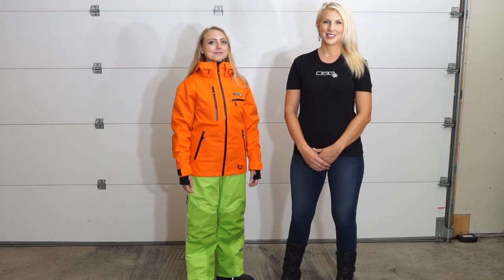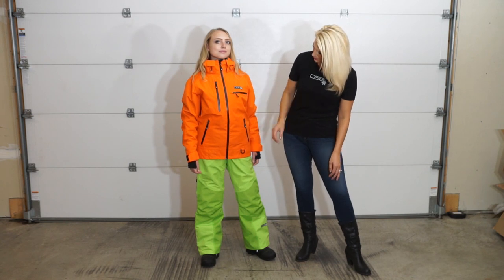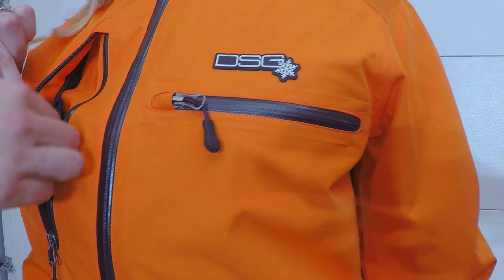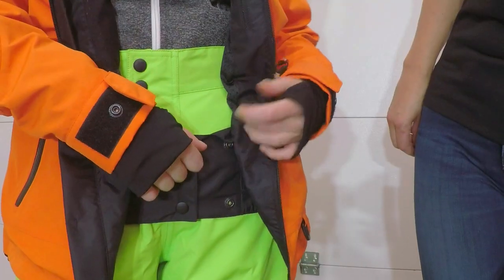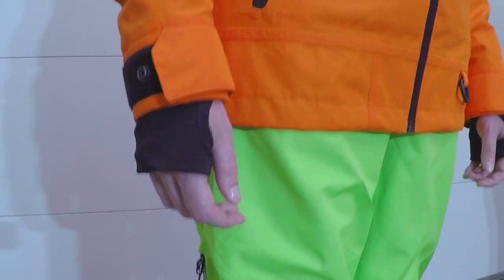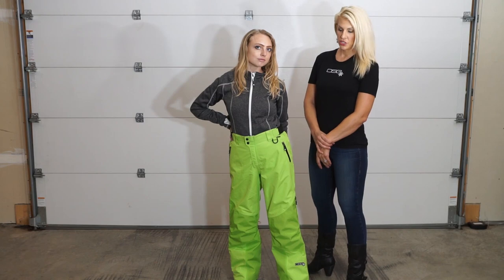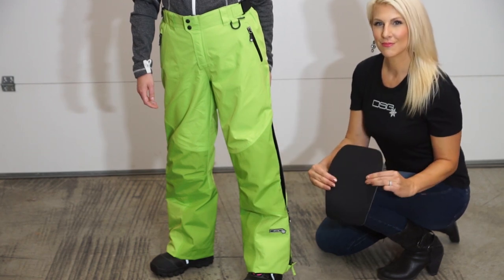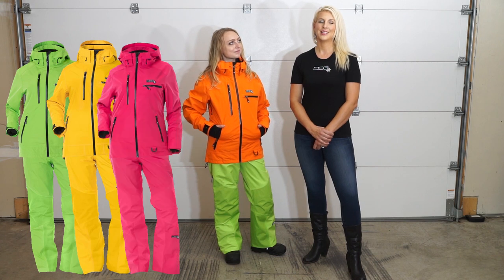DSG Outerwear Prizm Outerwear